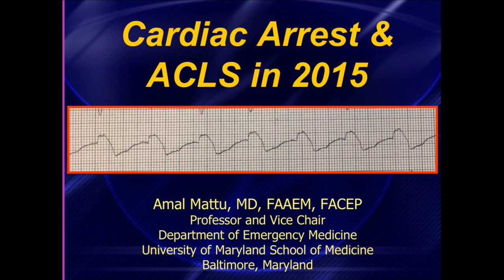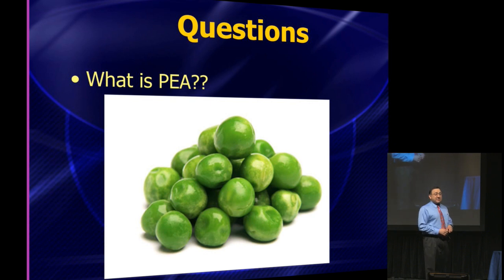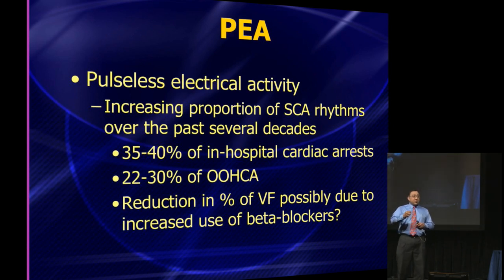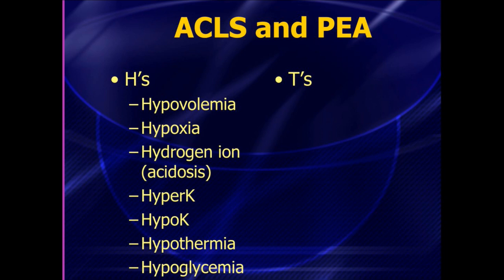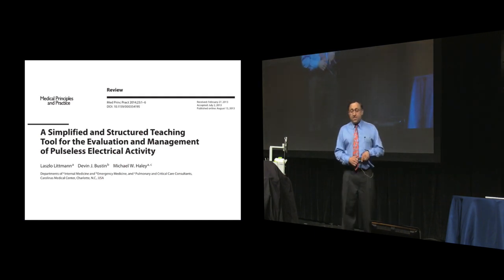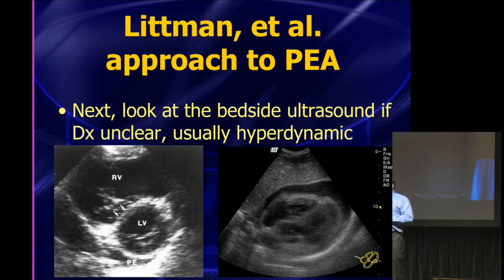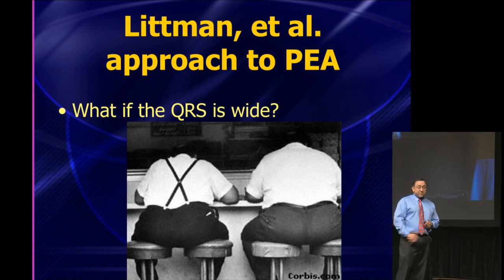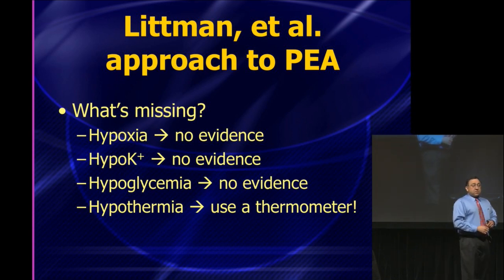Cardiac Arrest and ACLS in 2015 - Amal Mattu - Resuscitation 2015